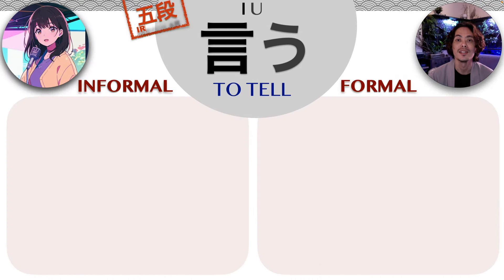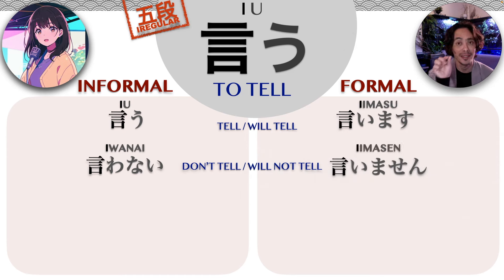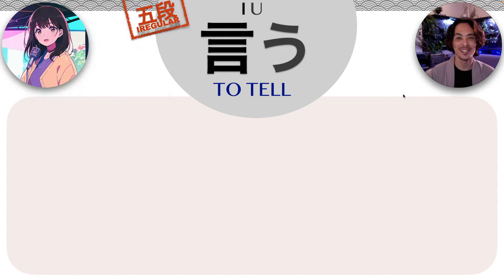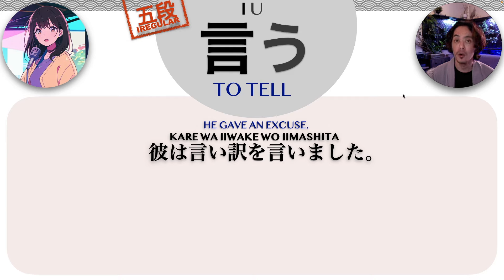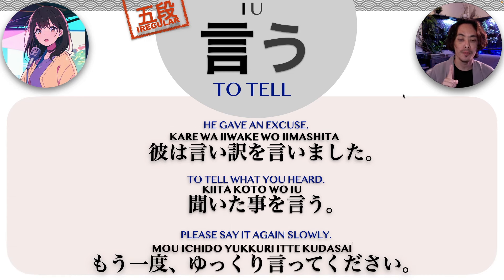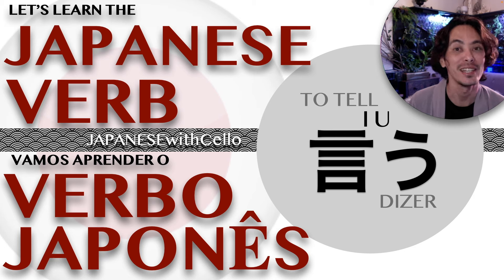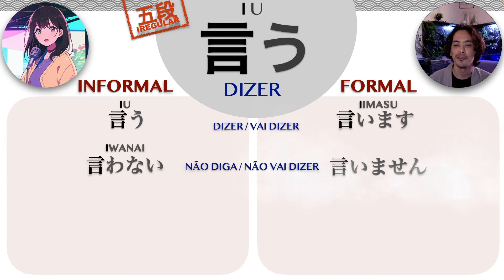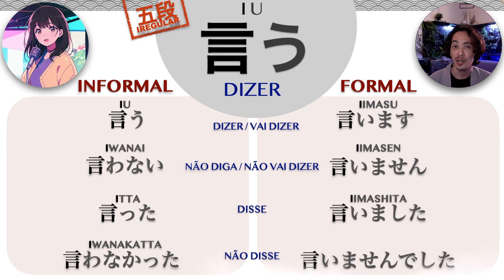言う IU Japanese Verb | Verbo Japonês JAPANESEwithCello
🇬🇧Let's learn the Japanese Verb IU = TO SAY.
🇧🇷Vamos aprender o verbo japonês IU = DIZER.

0:00 Intro English
03:48 Intro Português